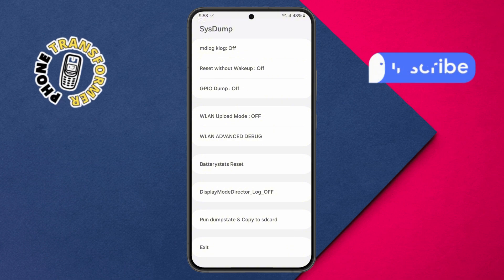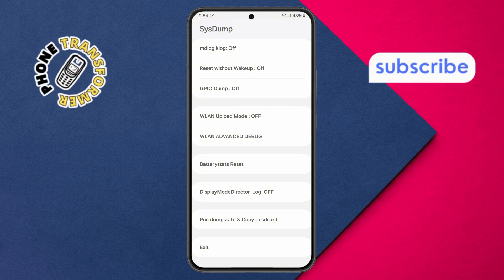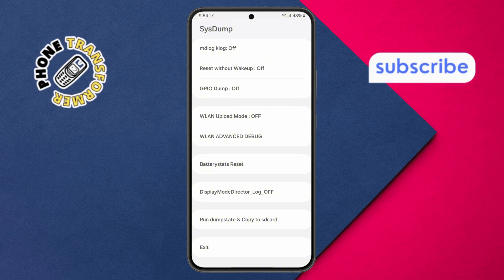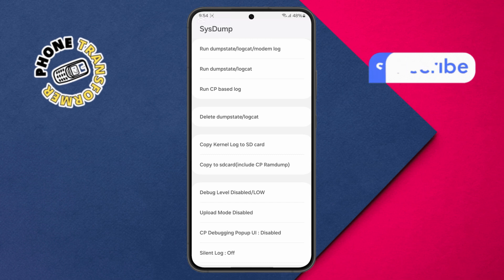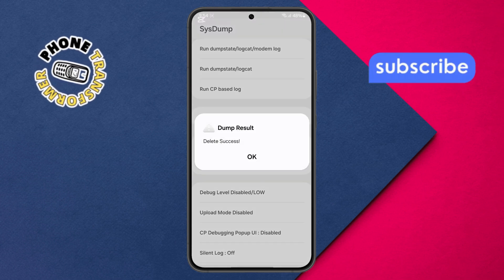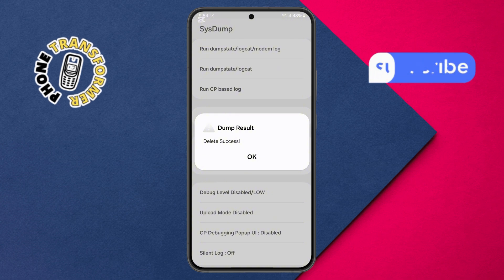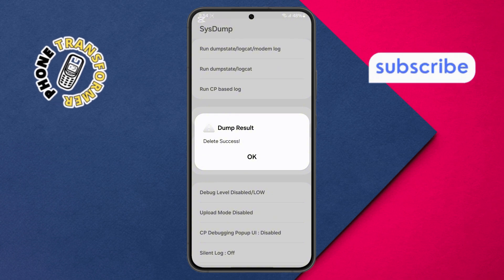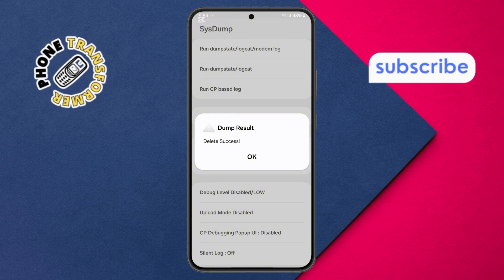How to Delete Dumpstate/Logcat in Samsung - Quick Tutorial (2025)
How to delete dumpstate/logcat in Samsung

Dumpstate and logcat are logs generated by Samsung devices that record system errors and events. These logs can take up storage space over time, especially if not cleared regularly. While they are useful for troubleshooting, they aren't essential for regular use. If you're running low on storage or want to clean up your device, deleting dumpstate and logcat files can help. It’s a good practice to know how to manage these files to optimize your phone's performance and keep things running smoothly.

- delete logcat in Samsung phone
- clear dumpstate logs Samsung
- remove log files Samsung Galaxy
- Samsung phone storage cleanup
- manage logcat dumpstate files Samsung